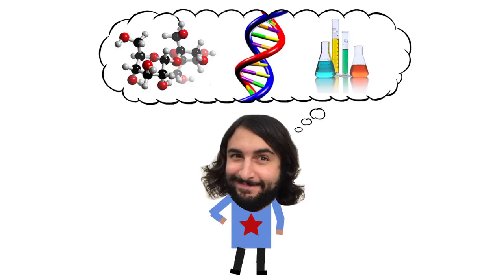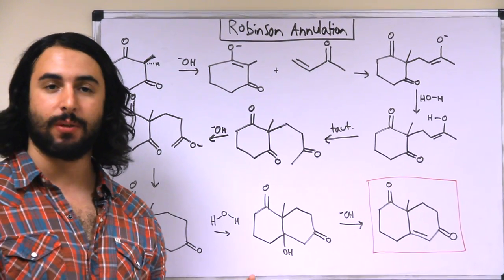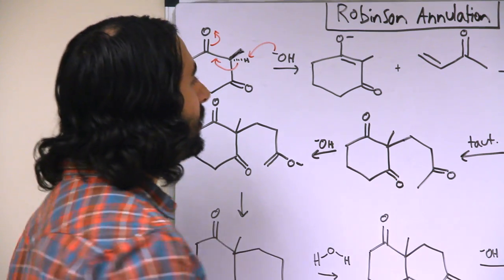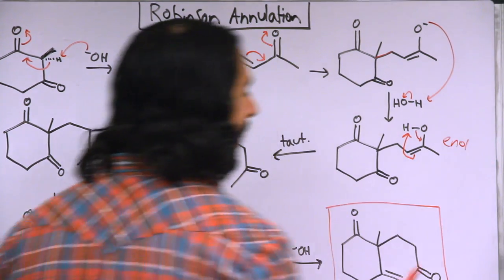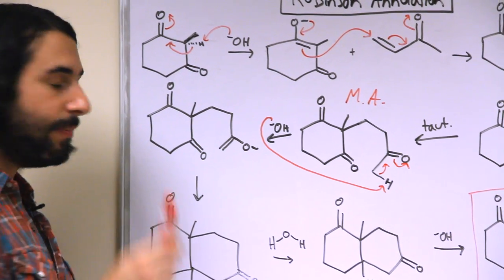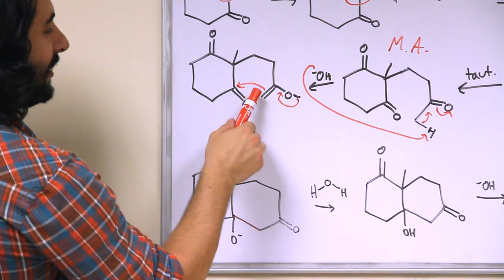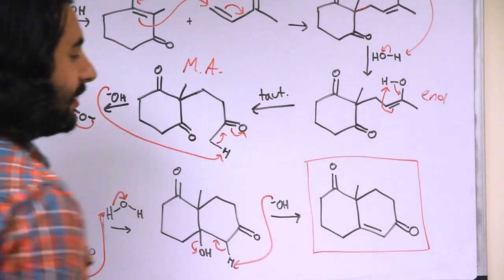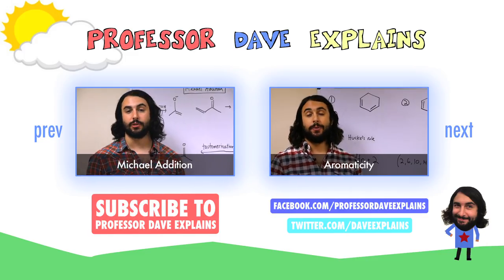Robinson Annulation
The Robinson Annulation is really neat, you guys. It's a Michael Addition followed by an intramolecular Aldol Condensation, and it makes a ring! Contain your excitement, you don't want a public disturbance violation.